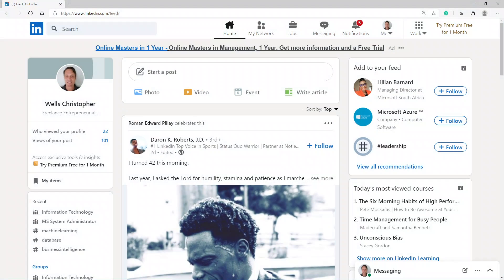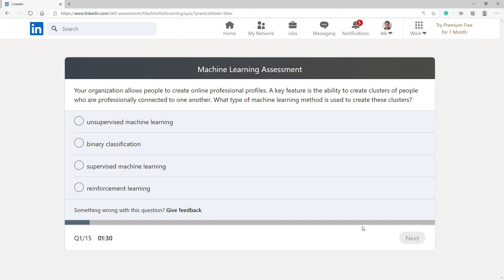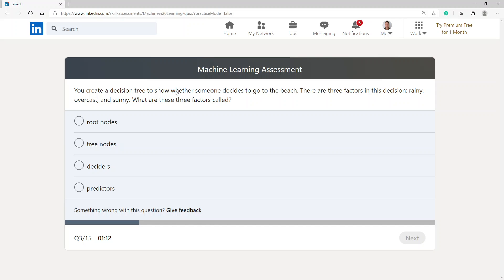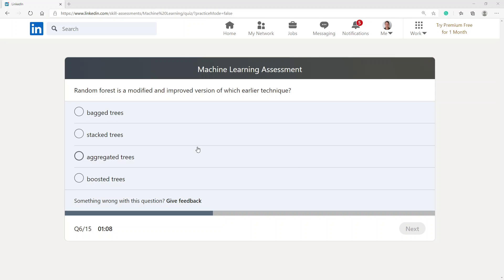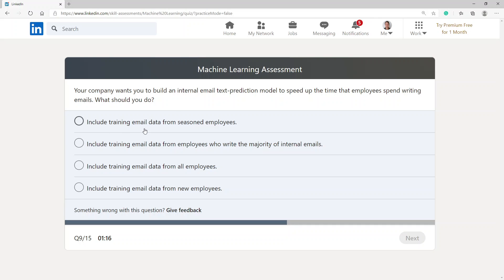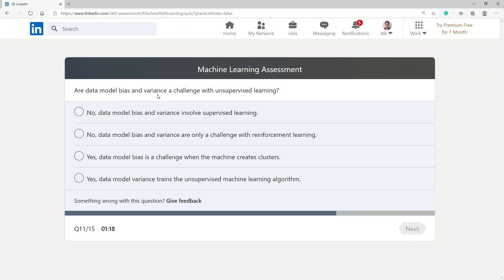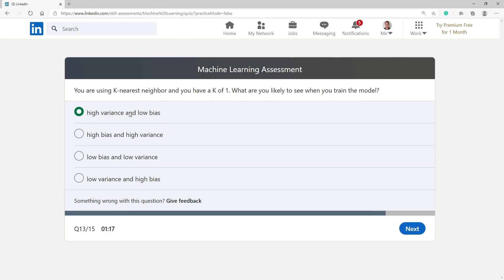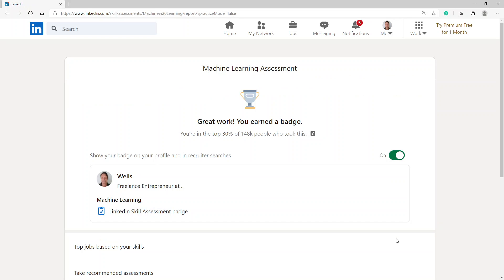LinkedIn - Machine Learning - Assessment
This is a live demonstration of me completing the LinkedIn Assessment for Machine Learning - I got the badge.